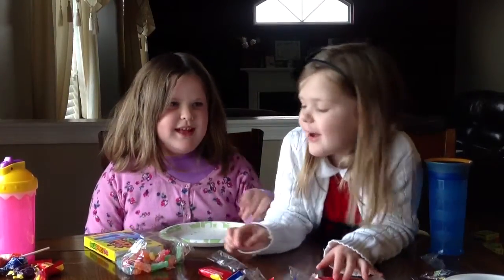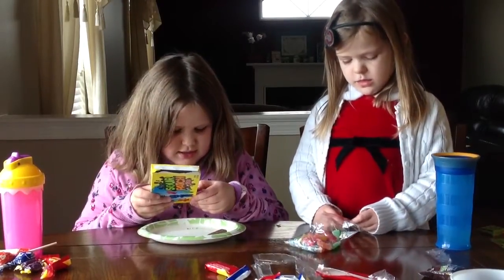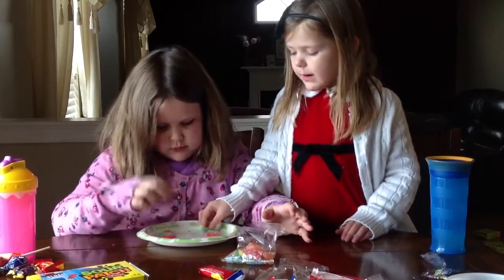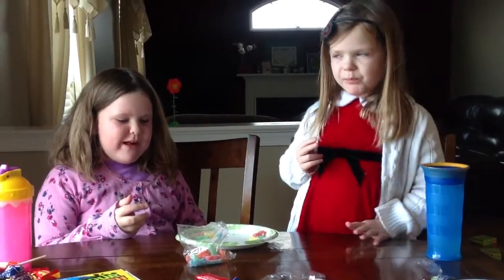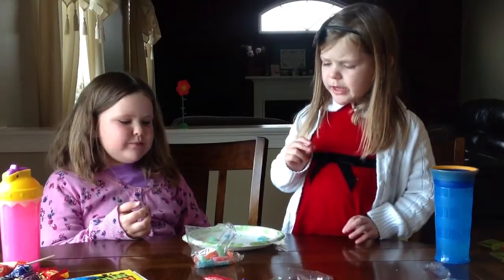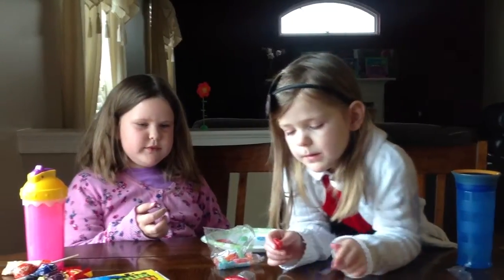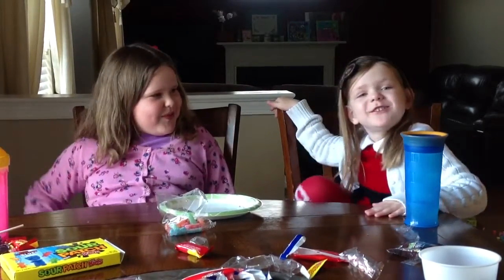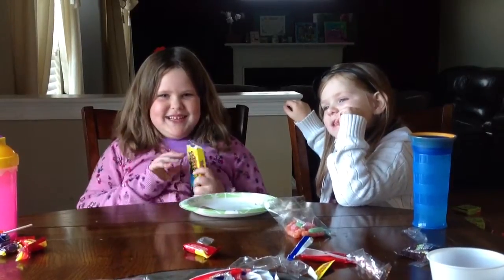Two Children Taste Test Sour Patch Candy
Ages 6 and 4